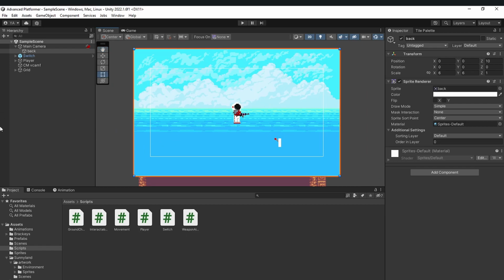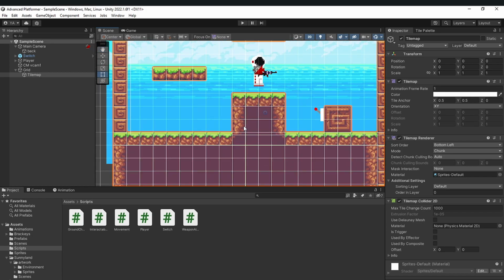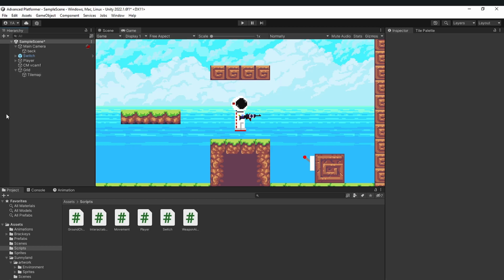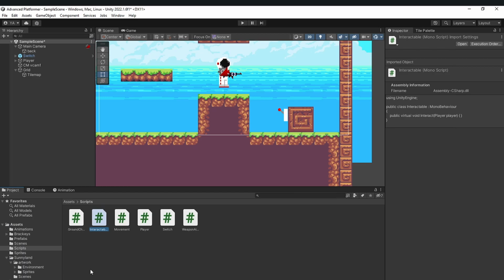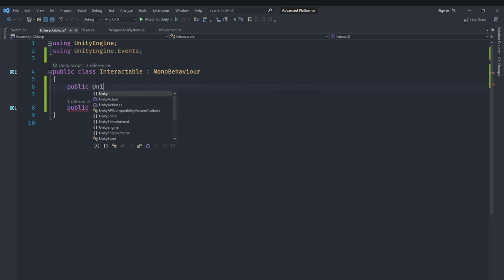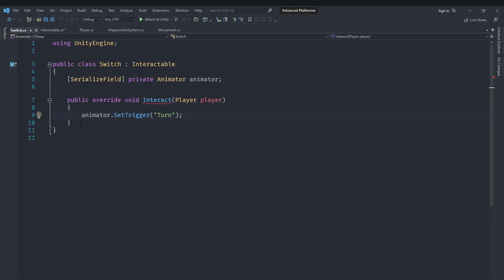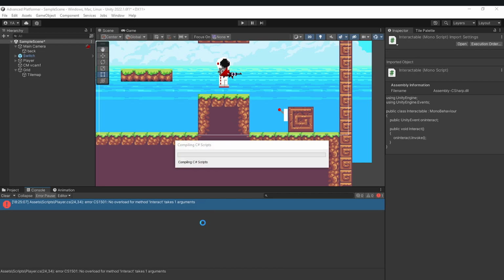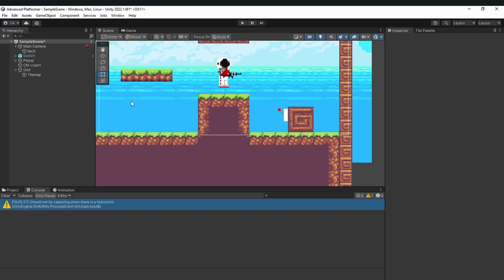Finalizing the Adventure: Improved Interactivity with UnityEvents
Welcome back to "The Hello World Guy" YouTube channel! In this closing episode of our advanced platformer game development series, we're putting the finishing touches on our game. Join us as we enhance interactivity and modularity using UnityEvents, bringing a seamless and polished end to our 2D platformer adventure in Unity.

🔗 UnityEvents for Enhanced Interactivity:
Explore the power of UnityEvents as we optimize our interactive elements. Learn how to create modular and flexible systems that respond dynamically to player actions, taking interactivity to a whole new level.

🛠️ Building Modular Systems:
We'll dive into the importance of modularity in game development. Discover how to structure your code and systems for reusability and easy expansion, ensuring that your game is not just a project but a foundation for future creations.

🏁 Wrapping Up the Series:
As we conclude this game development journey, we'll reflect on the lessons learned, challenges overcome, and the creative process that brought our advanced platformer to life. It's time to celebrate the completion of a series and the beginning of endless possibilities.

By the end of this tutorial, you'll have a refined and interactive game, and you'll be armed with knowledge about building modular systems for your future game development endeavors. Join us in wrapping up this series on a high note!

Share your thoughts, questions, or ideas for future projects in the comments below. Let's celebrate the completion of our advanced platformer game and look forward to the exciting journey ahead!

Thanks for tuning in, and let's conclude our series with a game that's not just developed but crafted with passion and precision! 🎮🚀🎉